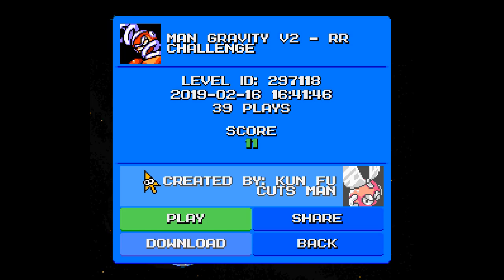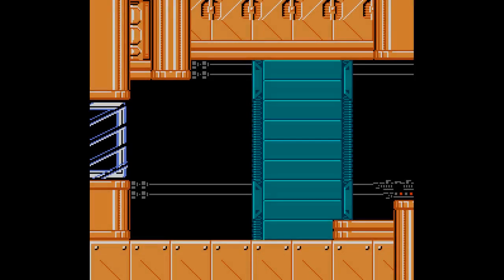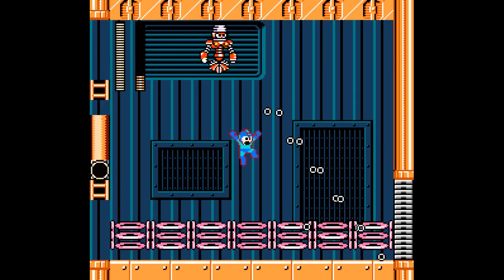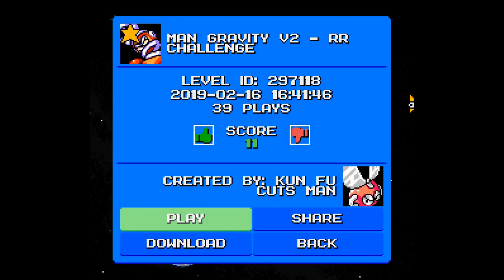Mega man maker - Man gravity v2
Stage Creator: Kun fu cutsman